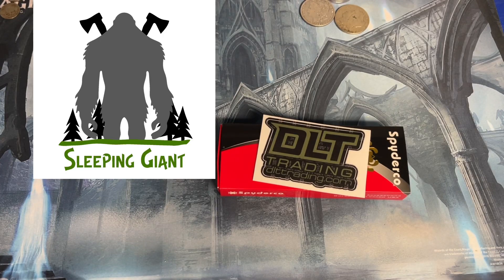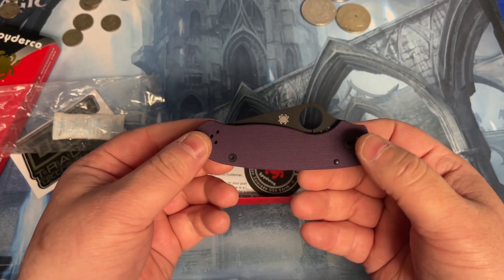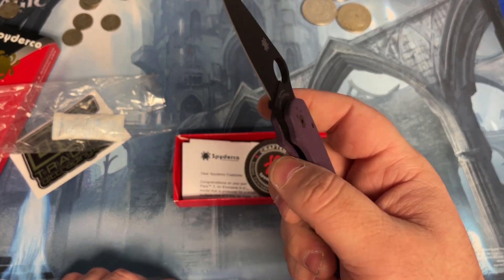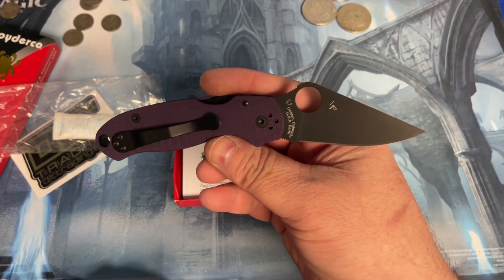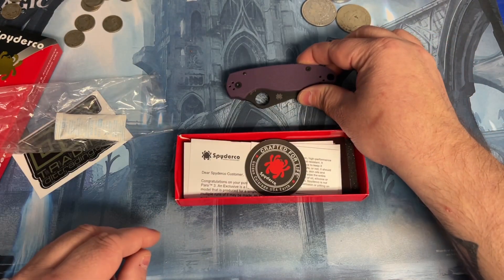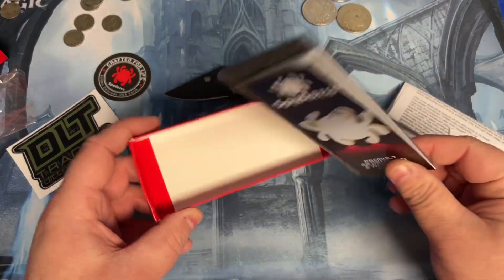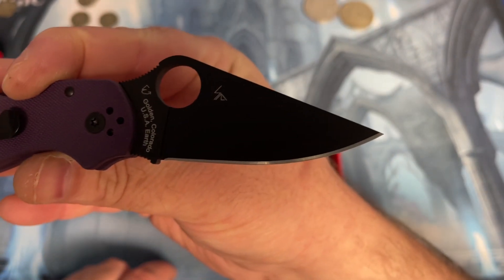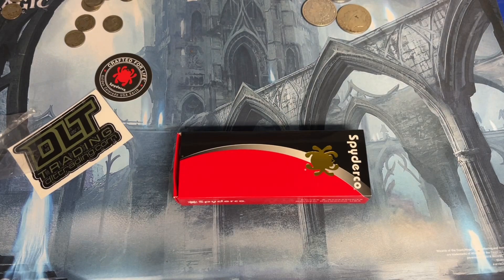Mail call/ DLT exclusive spyderco para 3